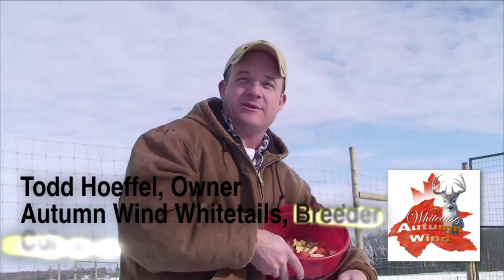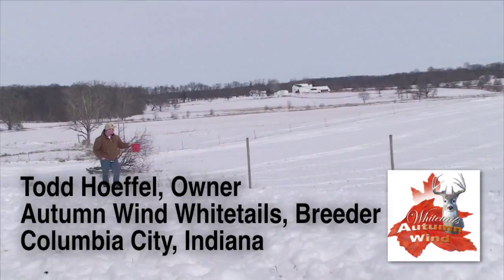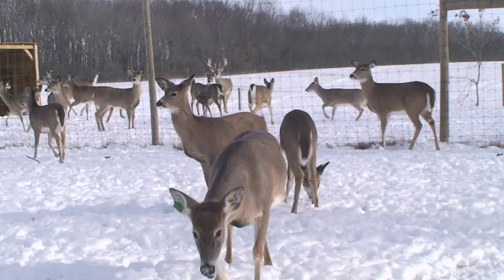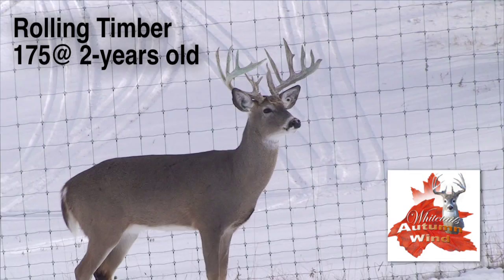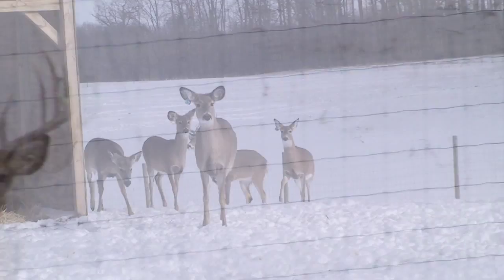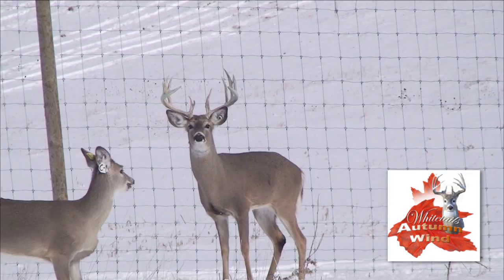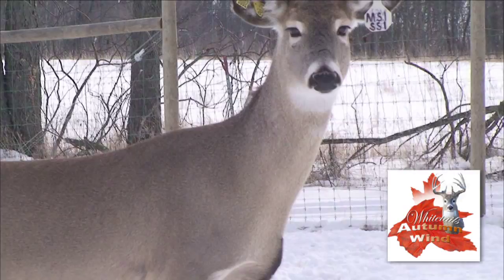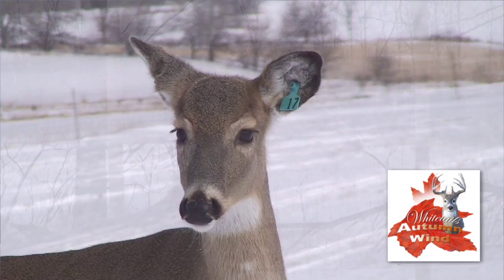Tour Autumn Wind Whitetails (deer breeder) Indiana - CLP Marketing Angola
Autumn Wind Whitetails (deer breeder) Columbia City, Indiana. Meet deer breeder, Todd Hoeffel and 2011 stellar buck, Rolling Timber and herd of pedigreed does.